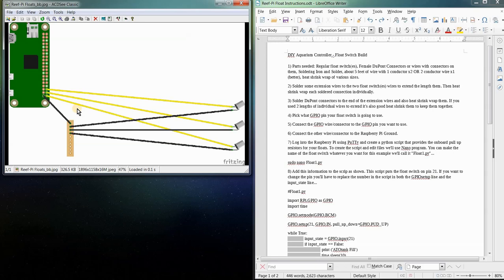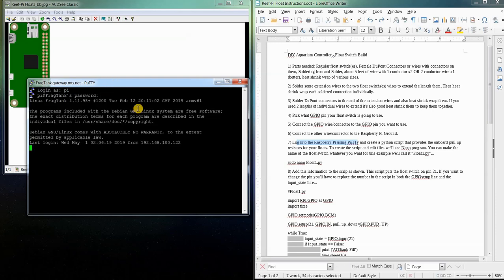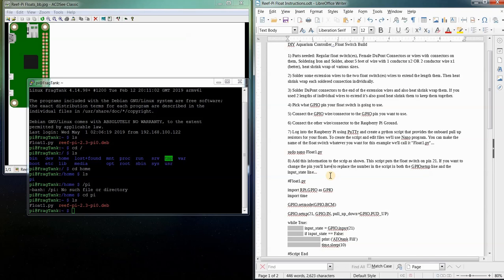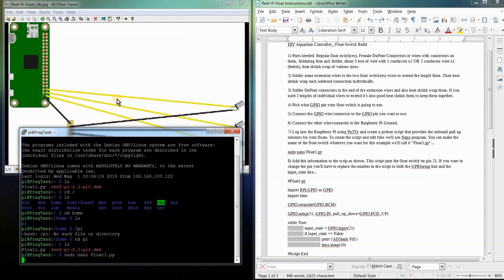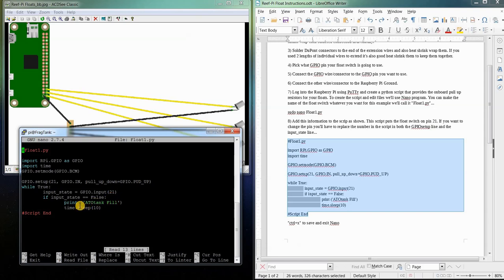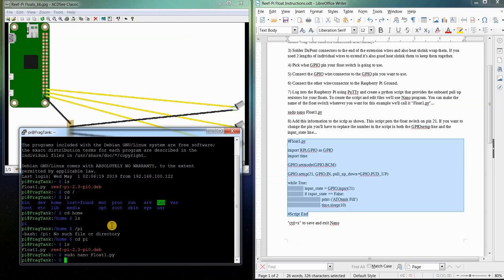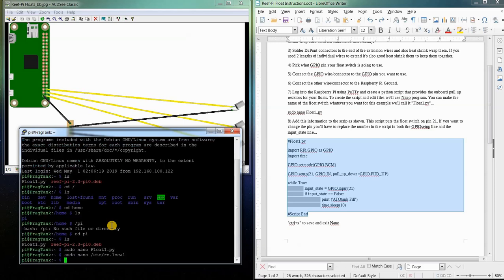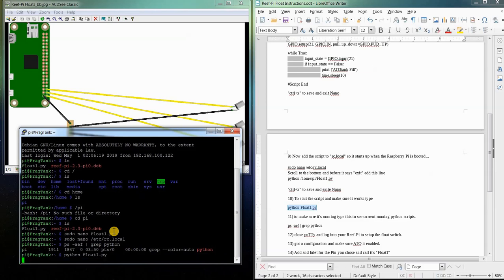DIY Aquarium Controller - Float Switches Pt2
DIY Aquarium Controller - Float Switch Build

1) Parts needed: Regular float switch(es), Female DuPont Connectors or wires with connectors on them, Soldering Iron and Solder, about 5 feet of wire with 1 conductor x2 OR 2 conductor wire x1 (better), heat shrink wrap of various sizes.

2) Solder some extension wires to the two float switch(es) wires to extend the length them. Then heat shrink wrap each soldered connection individually.

3) Solder DuPont connectors to the end of the extension wires and also heat shrink wrap them. If you used 2 lengths of individual wires to extend it's also good heat shrink them to keep them together.

4) Pick what GPIO pin your float switch is going to use.

5) Connect the GPIO wire/connector to the GPIO pin you want to use.

6) Connect the other wire/connector to the Raspberry Pi Ground.

7) Log into the Raspberry Pi using PuTTy and create a python script that provides the onboard pull up resistors for your floats. To create the script and edit files we'll use Nano program. You can make the name of the float switch whatever you want for this example we'll call it "Float1.py"...

sudo nano Float1.py

8) Add this information to the scrip as shown. This script puts the float switch on pin 21. If you want to change the pin you'll have to replace the number in the script in both the GPIOsetup line and the input_state line...

import time
GPIO.setmode(GPIO.BCM)

GPIO.setup(21, GPIO.IN, pull_up_down=GPIO.PUD_UP)
while True:
                input_state = GPIO.input(21)
                if input_state == False:
                                print ('ATOtank Fill')
                                time.sleep(10)
Script End

"ctrl+x" to save and exit Nano

9) Now add the script to "rc.local" so it starts up when the Raspberry Pi is booted...

Scroll to the bottom and before it says "exit" add this line
python /home/pi/Float1.py

10) To start the script and make sure it works type
python Float1.py

11) to make sure it's running type this to see current running python scripts...

ps -aef | grep python

12) close puTTy and log into your Reef-Pi to setup the float switch.

13) got o configuration and make sure ATO it enabled.

14) Add and Inlet for the Pin you chose and call it's "Float1"

15) Add an Outlet called Pump or something on an empty pin if you don't have something to test the switch.

16) Create an ATO switch connected to your Float1 inlet and associate it with your Pump outlet.

17) update and reload the Reef-Pi.

18) Test the switch, you may have to flip the float switch to get the state you want.

19) done.